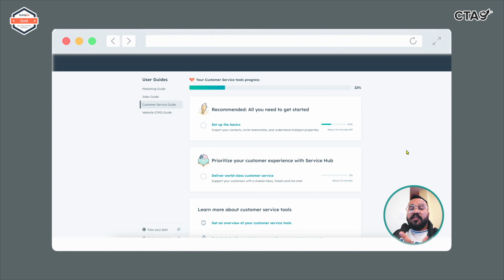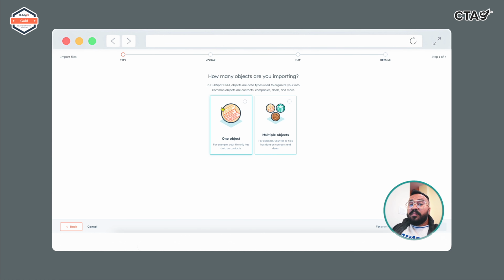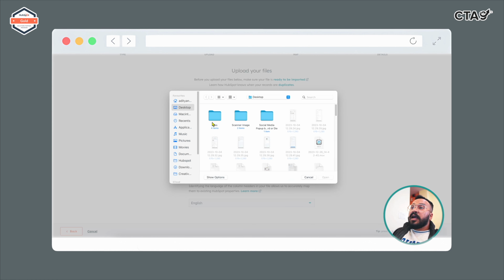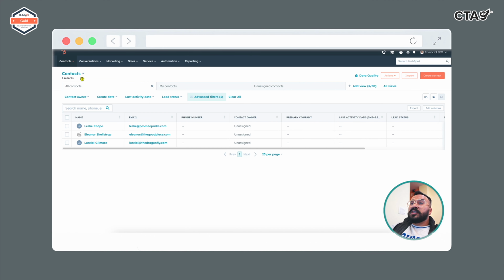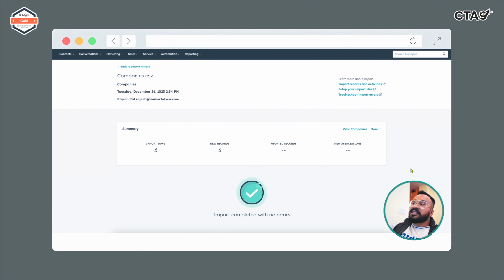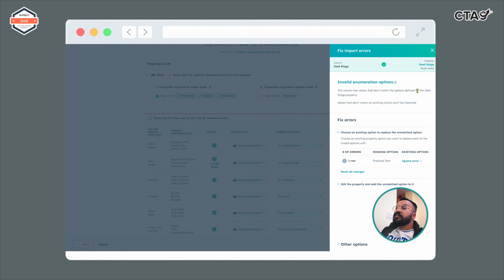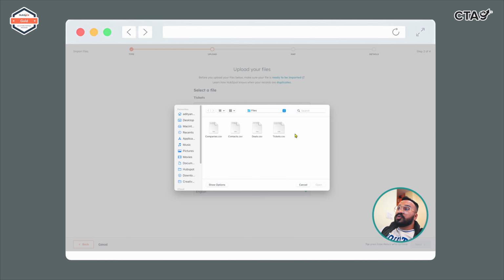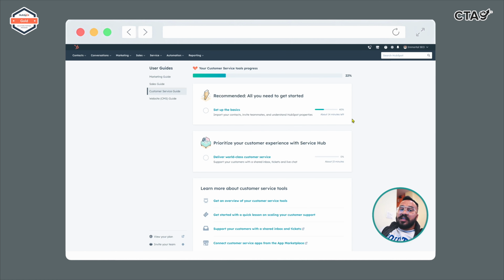How to Import Contacts, Companies, Deals and Tickets on HubSpot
Learn how to import contacts, deals, companies, tickets, etc. on HubSpot with ease using the simple steps provided in our video!